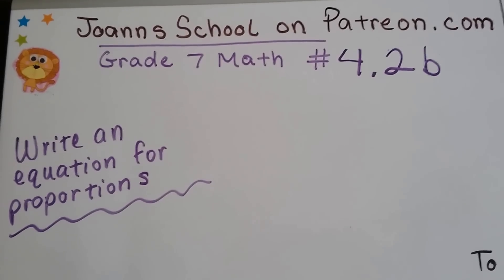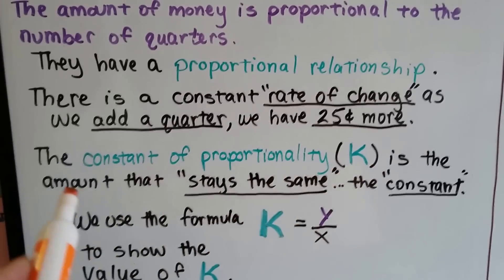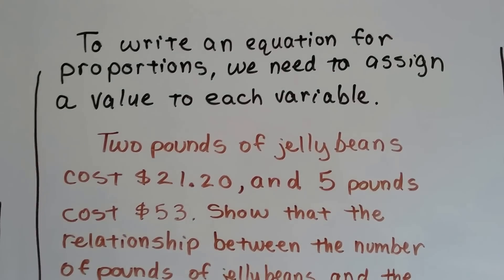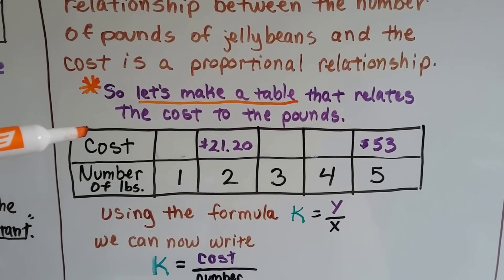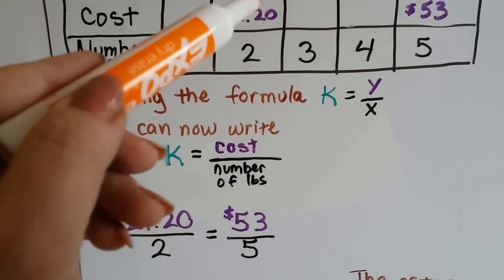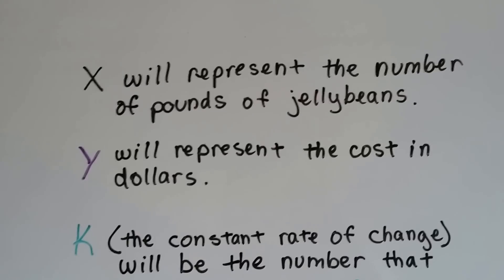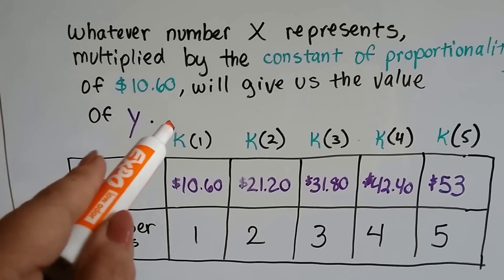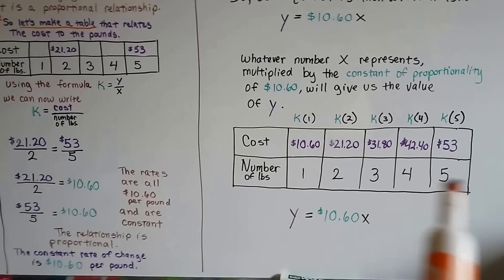Grade 7 Math #4.2b, Write an equation for Proportions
An explanation of how to write an equation for Proportions, the constant of proportionality, k=y divided by x and y=kx. #4.2b